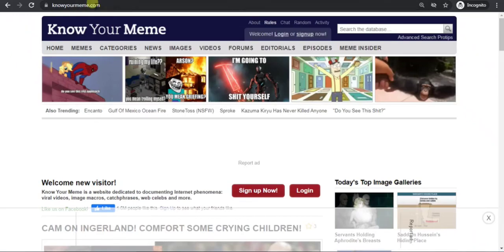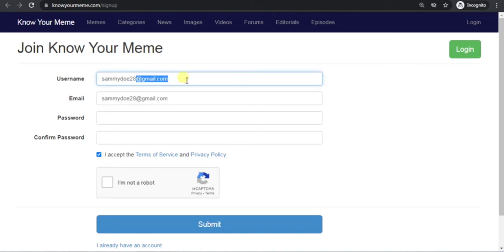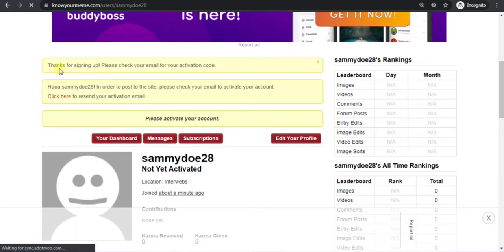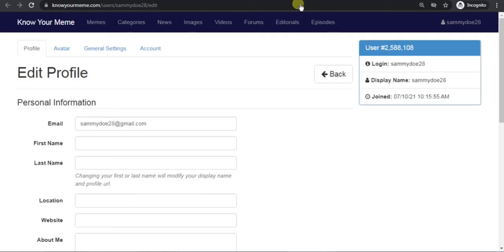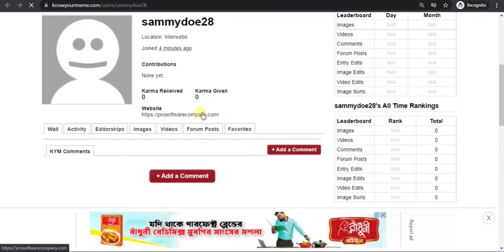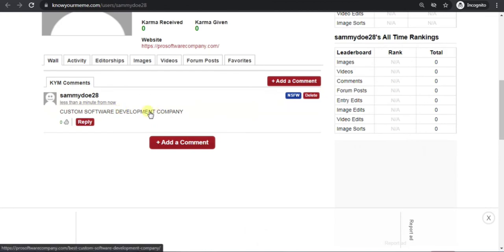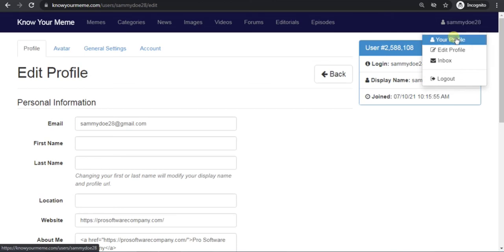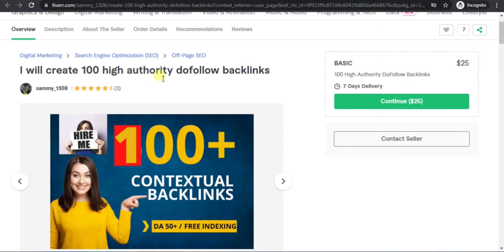Create DoFollow Backlinks DA 89 PA 69 | High Authority DoFollow Backlinks in 2022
Create DoFollow Backlinks DA 89 PA 69 | High Authority DoFollow Backlinks in 2022. dofollow backlinks, dofollow backlinks 2022, dofollow backlinks instant approval, dofollow backlinks 2020 bangla, dofollow backlinks instant approval 2022, dofollow backlinks instant approval 2020 dofollow backlinks list dofollow backlinks kaise banaye dofollow backlinks free dofollow backlinks comment site list do follow backlinks websites list do follow backlinks techno vedant.

| Thanks |